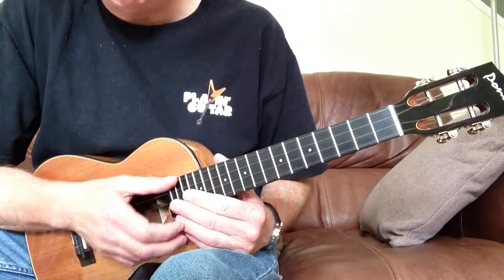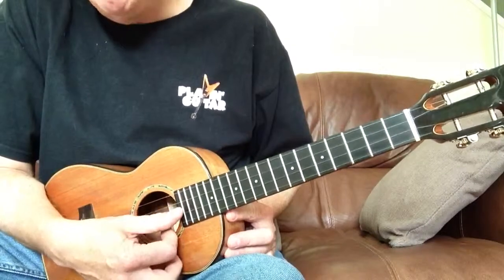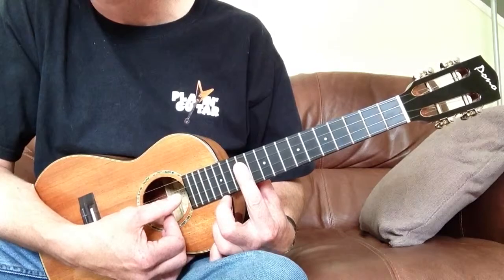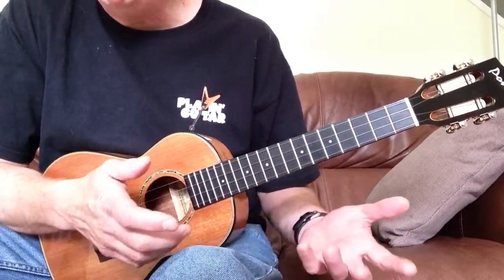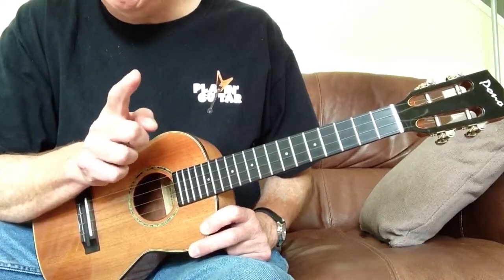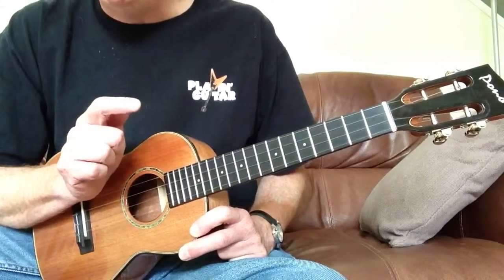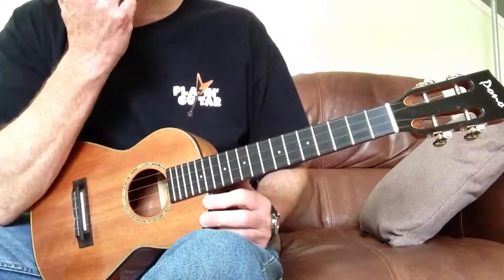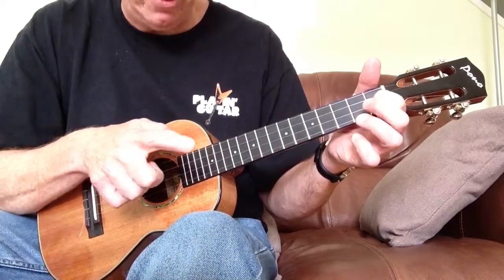Ukelele harmonics tutorial - having fun while annoying the wife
An entry level lesson into the world of harmonics on a ukelele.

The use of harmonics on the ukelele using the sound of Big Ben and the Westminster chimes tune as a way of practising both natural and artificial harmonics.